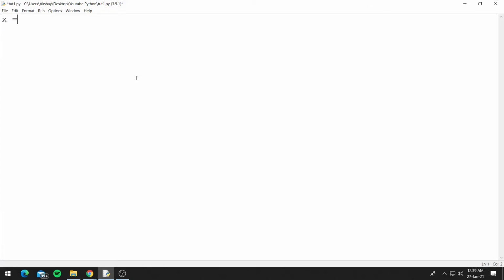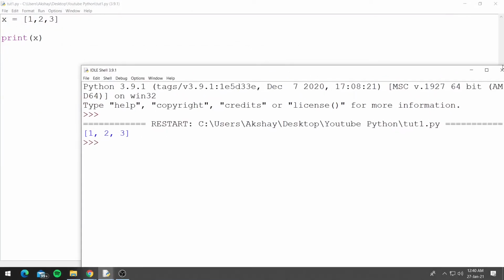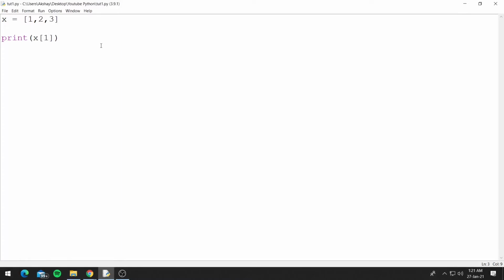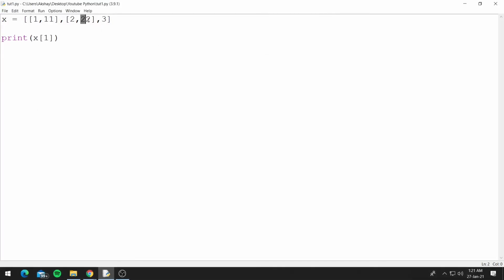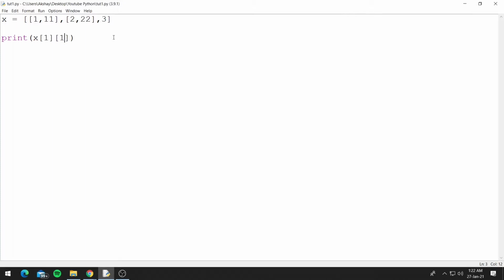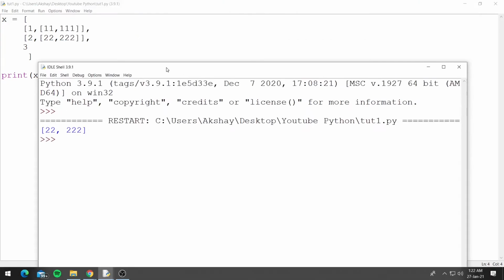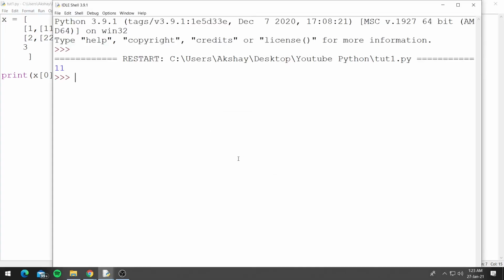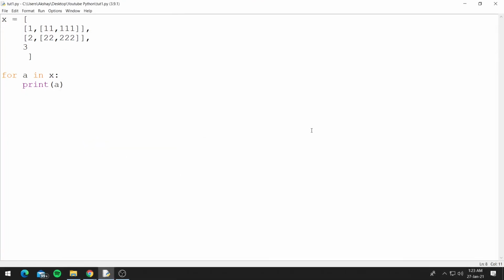Python 3.9: Multi-Dimensional Lists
Welcome to another Python 3.9 tutorial video, this video is about Multi Dimensional Lists.

There can be more than one additional dimension to lists in Python. Keeping in mind that a list can hold other lists, that basic principle can be applied over and over. Multi-dimensional lists are the lists within lists. You can create as many lists within lists and it increases the number of dimension.